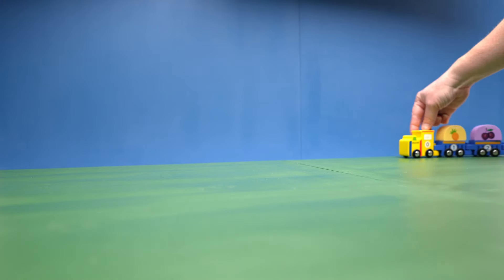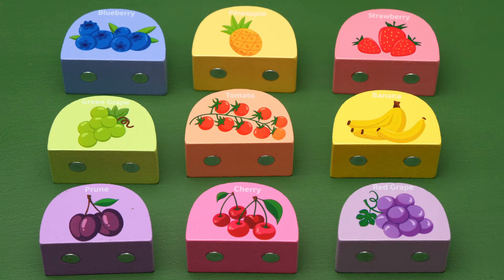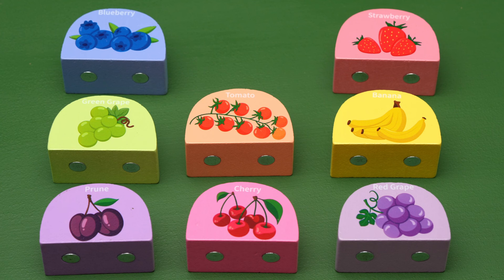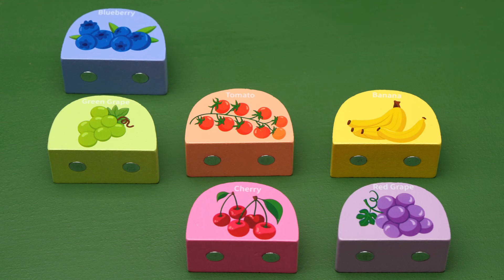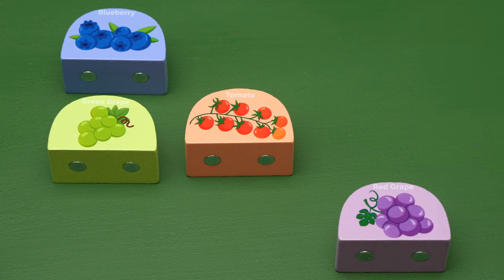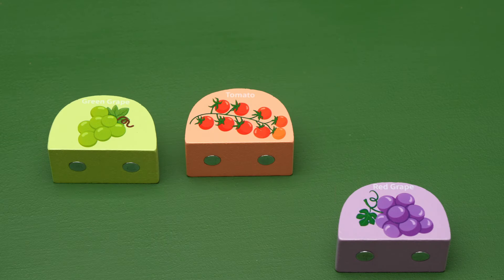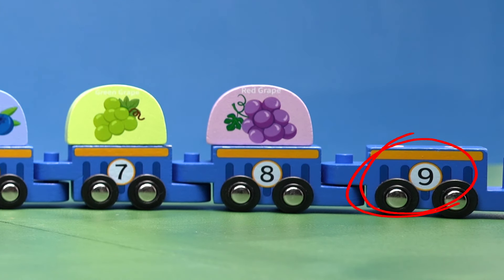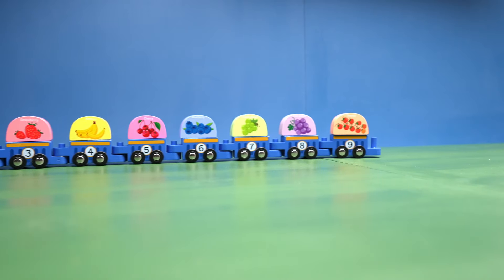Learning Numbers for Kids with Number Train!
Join us on a delightful learning adventure with the 'Choo-Choo Fun: Learning Number and Counting for Kids with the Joycat Wooden Number Train!' video, perfect for toddlers and young learners. Our colorful and engaging Joycat Wooden Number Train is not just a toy, it's a vibrant classroom on wheels! In this video, we'll embark on a journey of discovery, exploring numbers.

Each carriage of the train introduces a new number. As the train chugs along, your child will also learn to count, and identify numbers in a playful setting.

We've packed this video with cheerful music, bright colors, creating an enchanting educational experience. Our goal is to make learning numbers an enjoyable and memorable adventure for your child.

So, get your ticket ready, hop aboard the Joycat Wooden Number Train, and let's learn together!